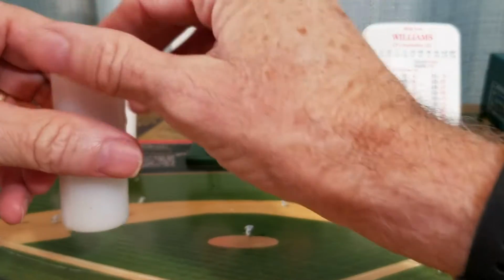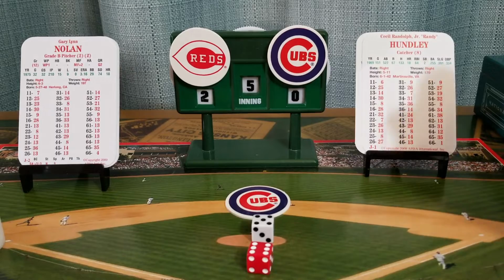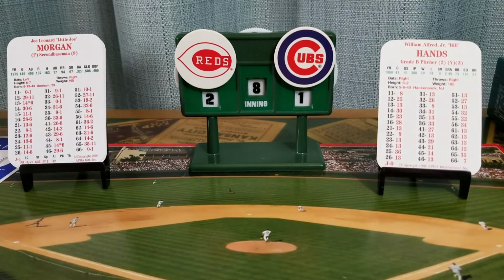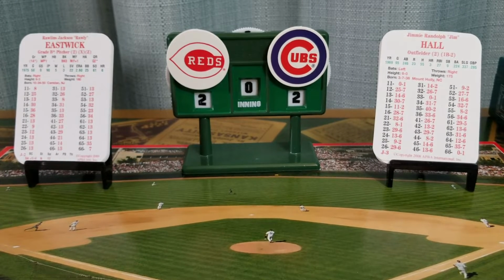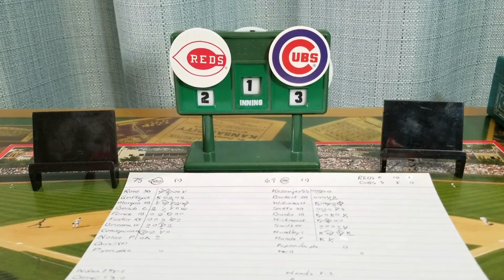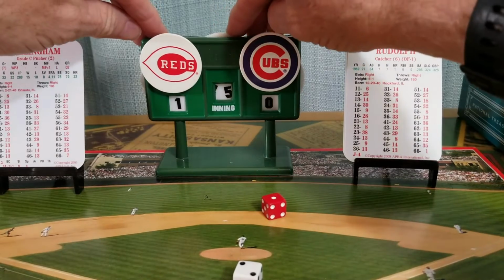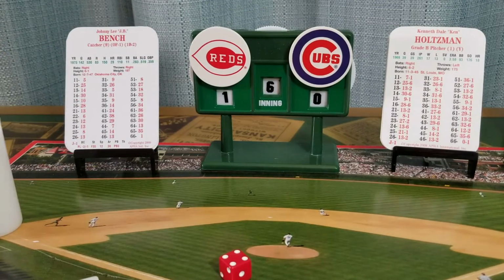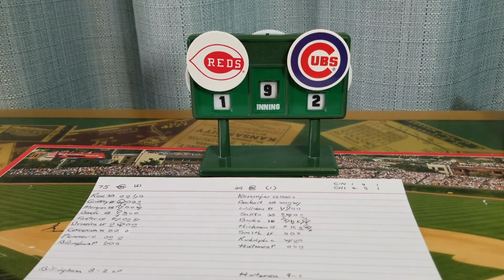APBA Baseball Classics: 75 Reds 69 Cubs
Doubleheader, 1975 Cincinnati vs. 1969 Chicago (NL).